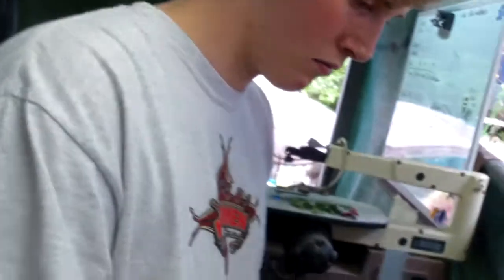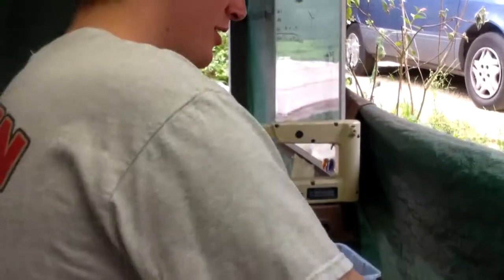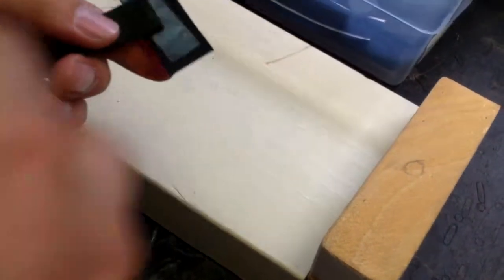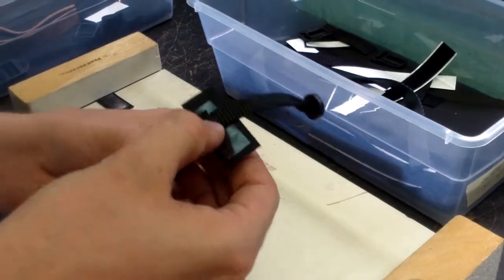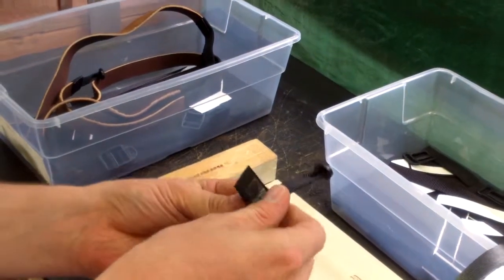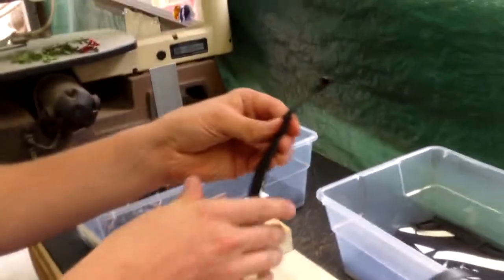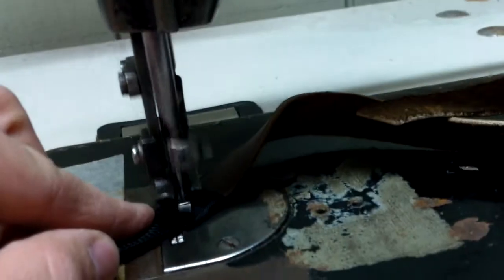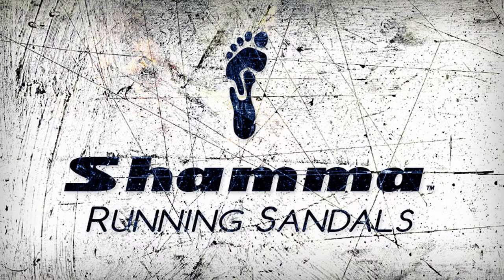Workshop Wednesdays #6 - Sandal Strap Assembly with Zach!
Make sandals with Zach from Shamma Sandals! in this episode, Zach walks us through strap assembly for a pair of Super Cruisers. Making sandals is a multi-step process, and at Shamma each step is separated into a production line to ensure quality handmade sandals. Since they're made for performance, we gotta make sure each step is done right.

If you're interested, you can learn more about the sandals by tuning in for Workshop Wednesdays for more behind the scenes in the Shamma workshop

Happy Trails!